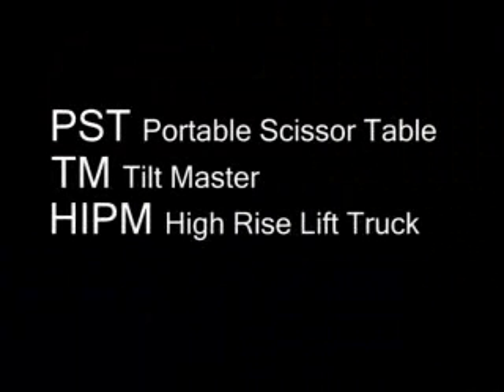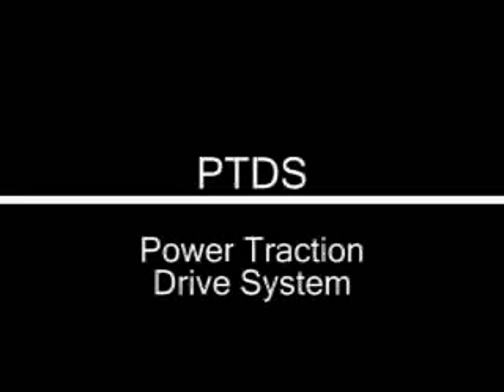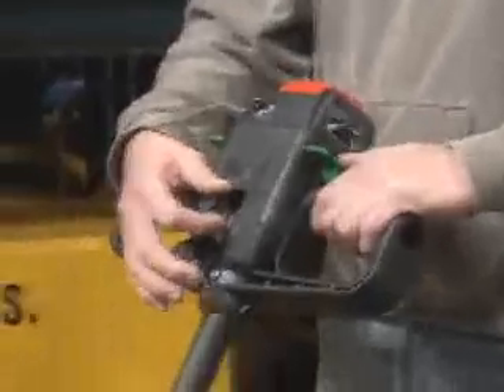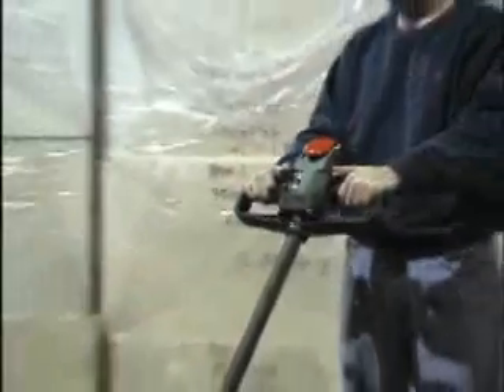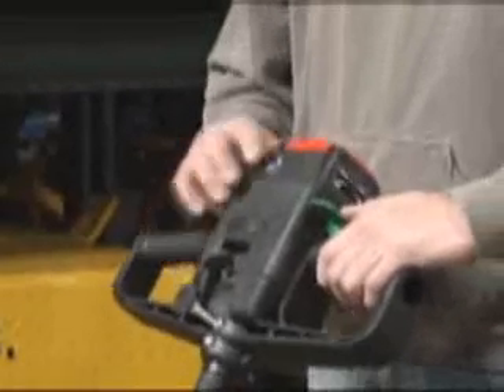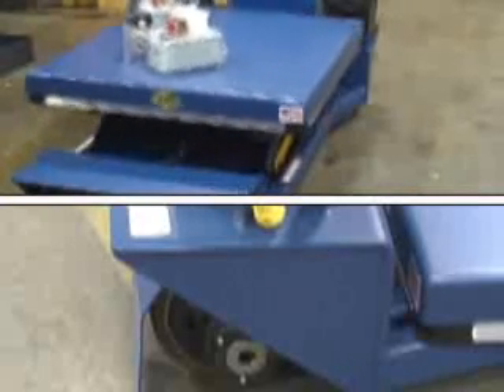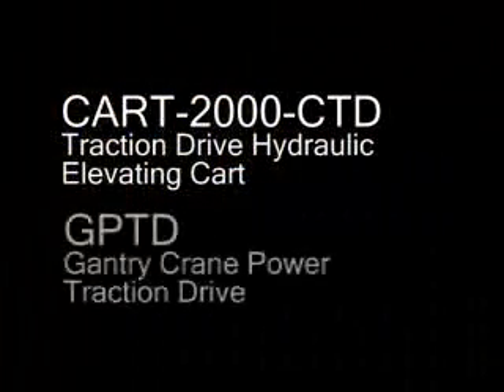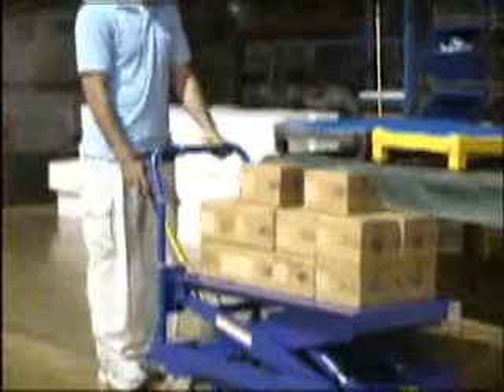PTDS Powered Traction Drive System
Vestil's Power Traction Drive is a factory-installed option available on many of our portable products.  An alternative to costly fork trucks, the PTDS includes a combination throttle / direction butterfly style controller, adjustble steering yok, and auto reverse emergency "belly" switch.